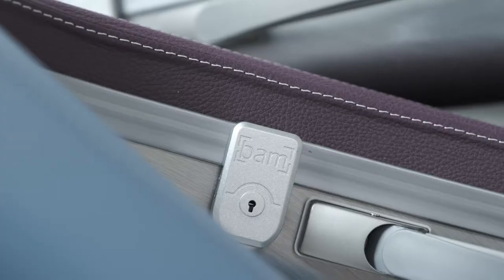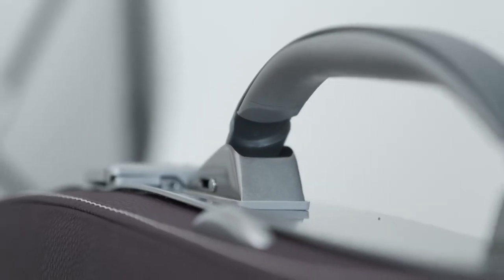Bamcases | PIPA CASE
Presentation of the pipa case in English and Chinese.